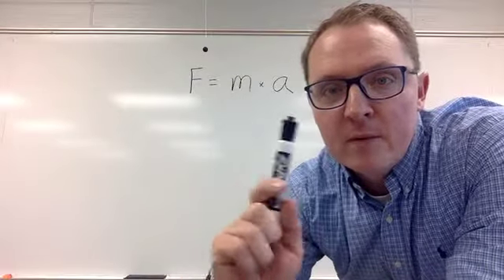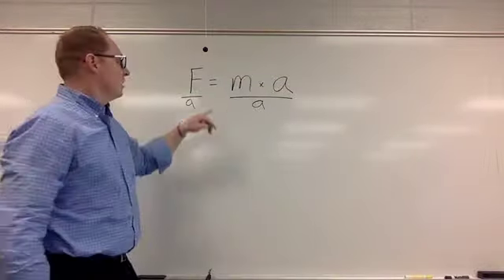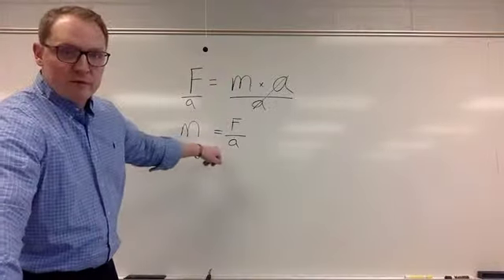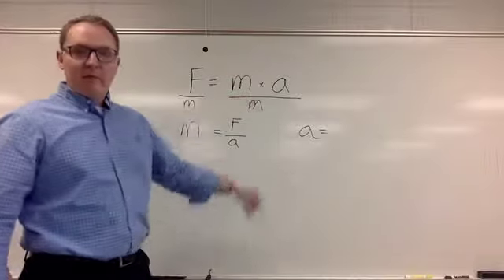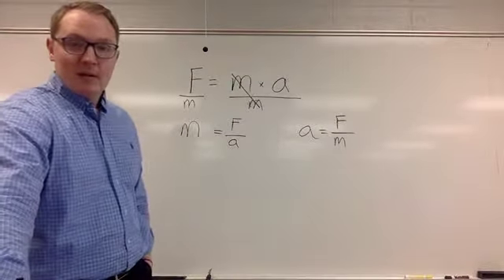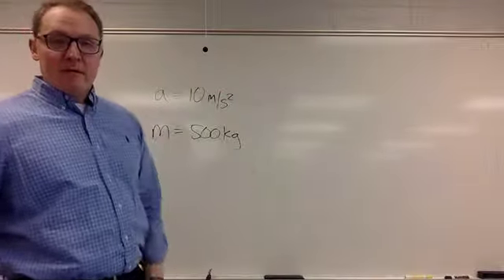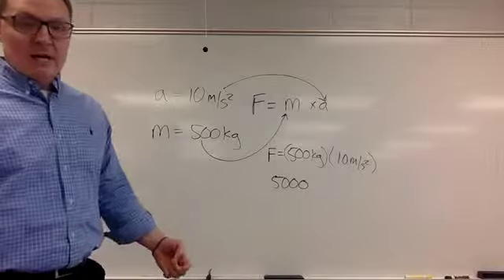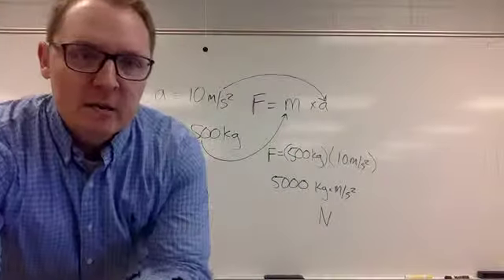Newton's second law